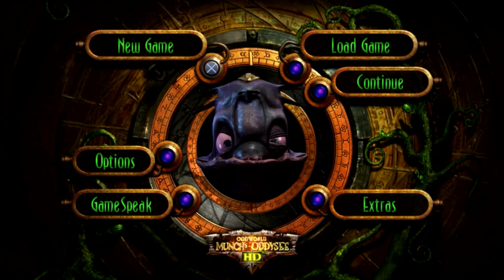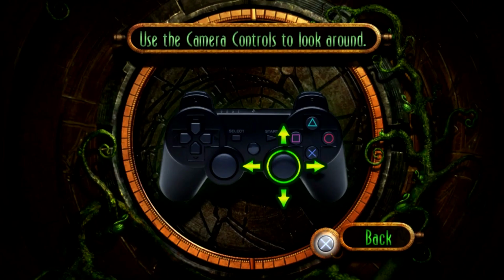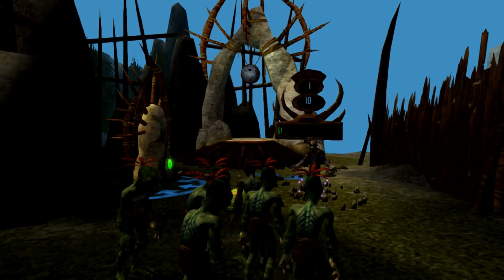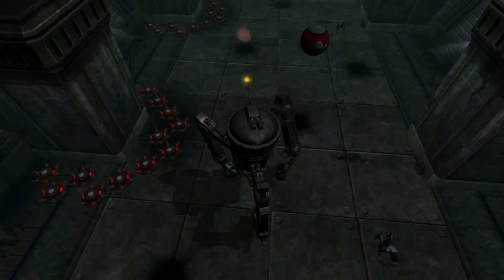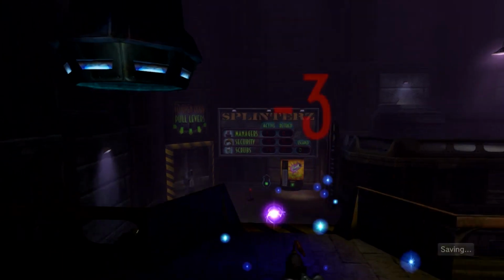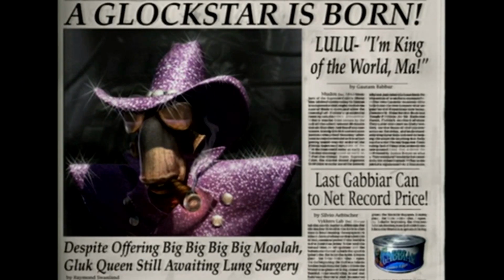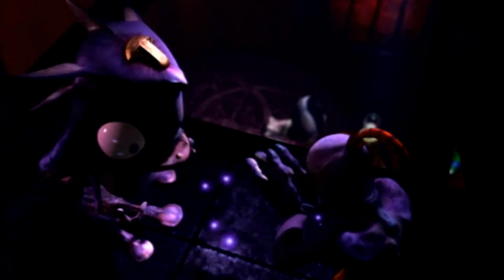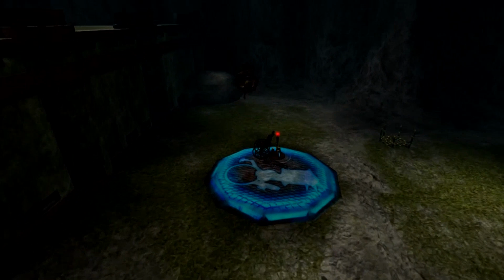Oddworld: Munch's Oddysee | Pixel Pursuit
This is a review of Oddworld: Munch's Oddysee, developed by Oddworld Inhabitants and released for the Xbox in 2001. It was later remastered and re-released on the PS3 and PS Vita as Oddworld: Munch's Oddysee HD by Just Add Water and this is the version I'm playing for the review. It was also re-releases on PC in 2010 and recieved a significant update in 2016 that fixed various issues, however this port is controversal because it also has issues not present in other versions.

Munch's Oddysee also marks the first 3D game that Oddworld Inhabitants had developed, and releasing the game turned out to be a lot harder than they initially planned too. But after going through a troublesome development, was the final game any good?